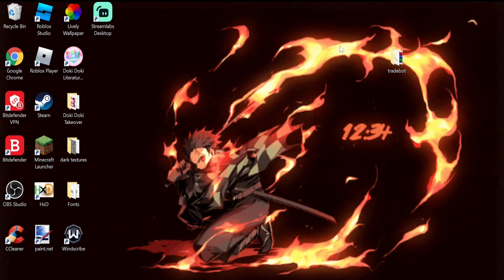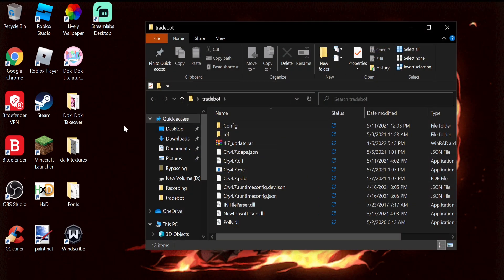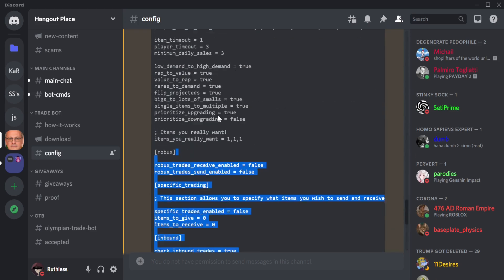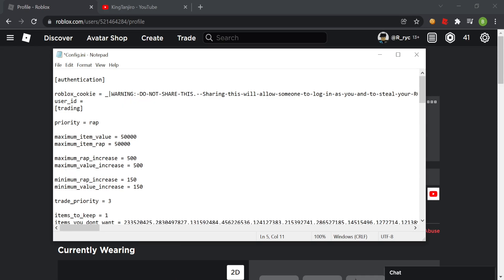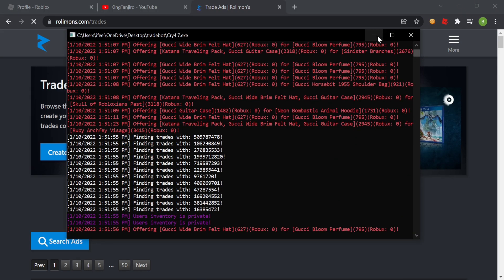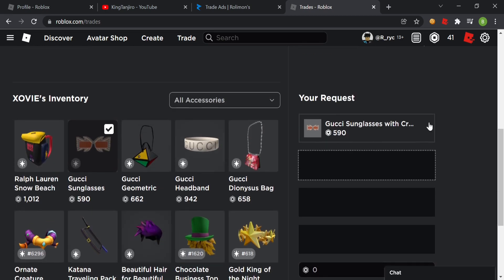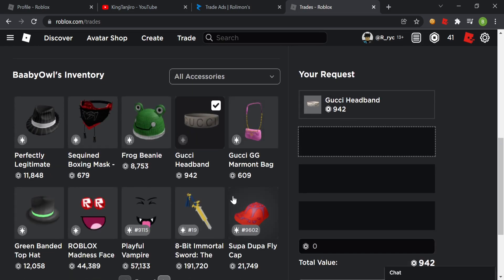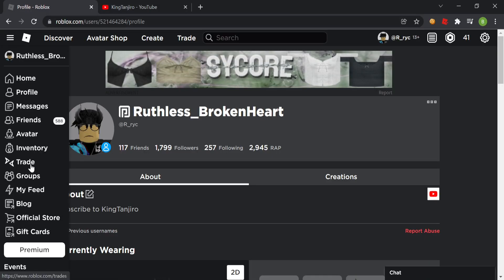How to set up cry trade bot (Free Trade bot, Tutorial)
This trade bot is 100% free and gives 100% profit and I'll be showing you how to set it up